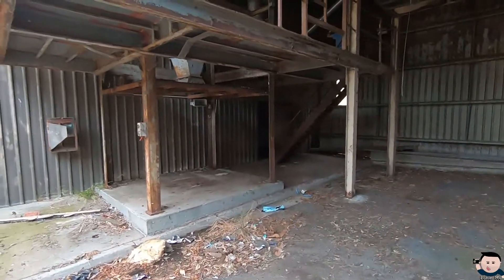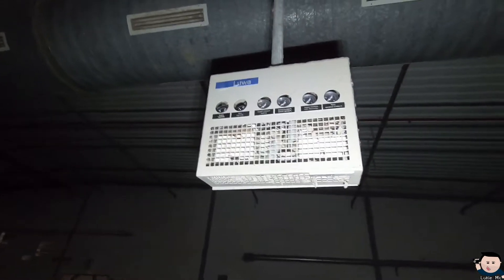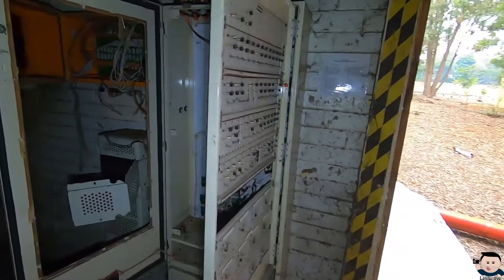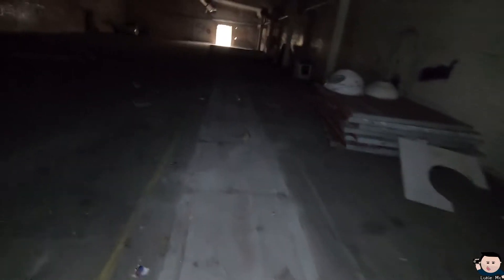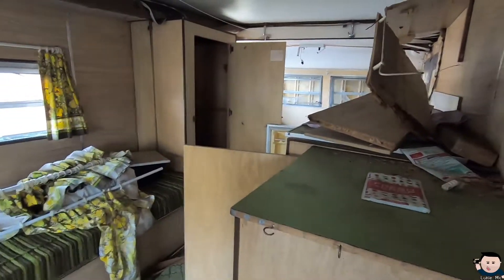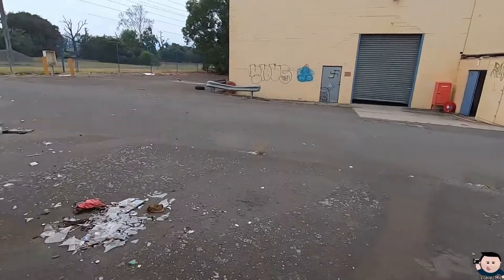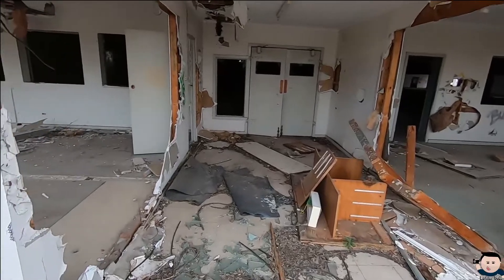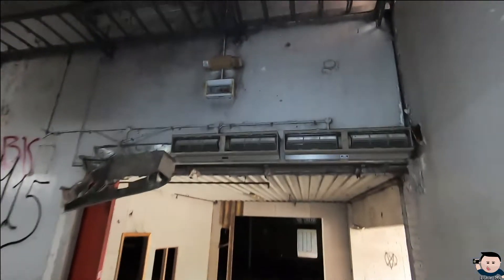Abandoned Warehouse and Office/House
Another before lockdown explore here, nothing exciting. I thought something food related was done here but I just dont know. What do you think was made here?

Next video I'll give my side of Floyd's shopping centre explore. Check his out today and you can see another side to it next time!